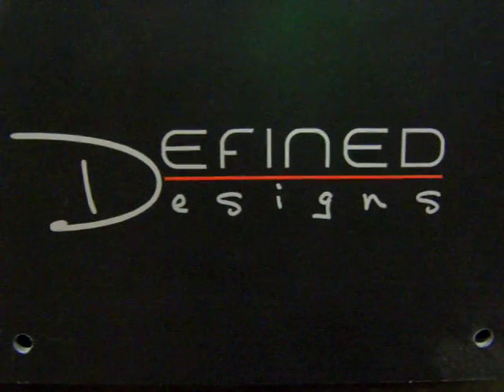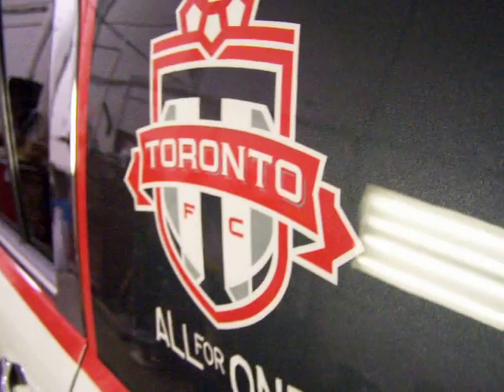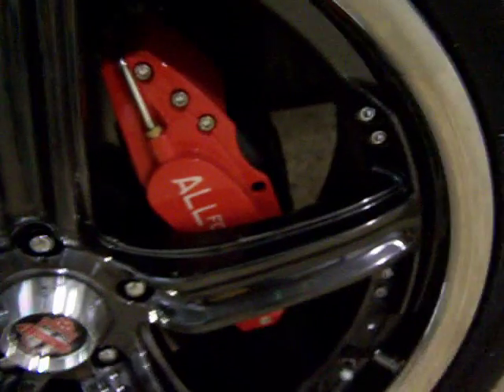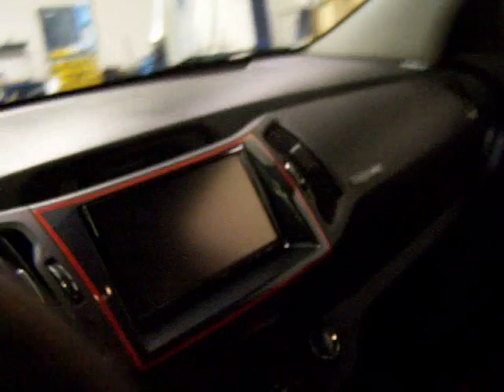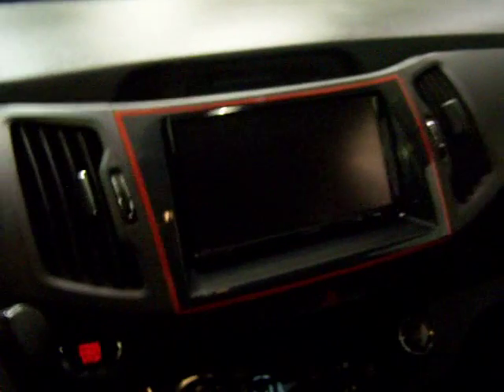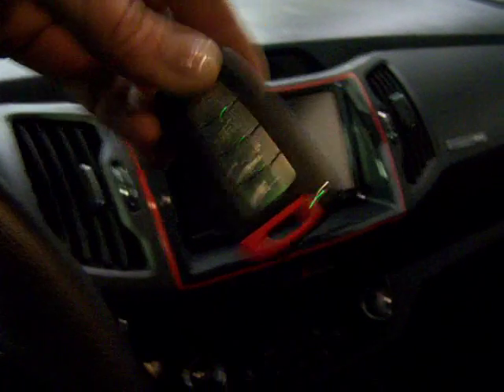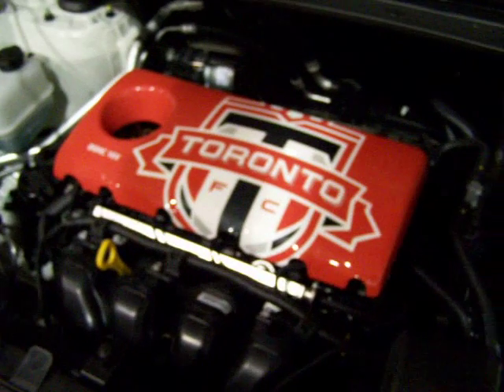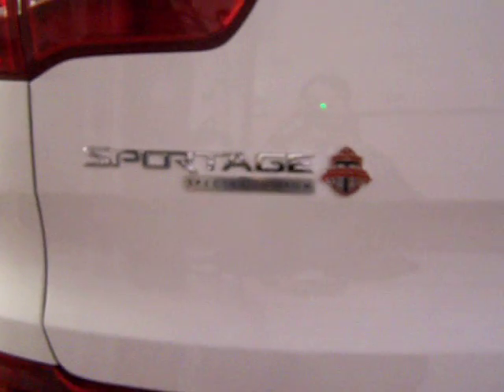Toronto FC Kia Sportage by Defined Designs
Defined Designs was asked to build the special edition 2011 Kia Sportage for the Toronto FC which debuted at the Toronto International Auto Show.